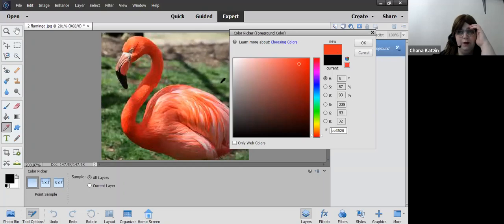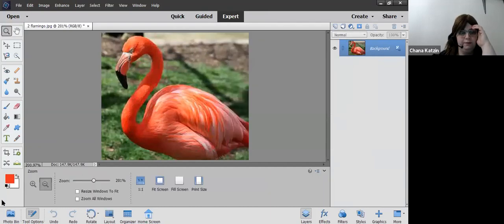Sample Photoshop Lesson